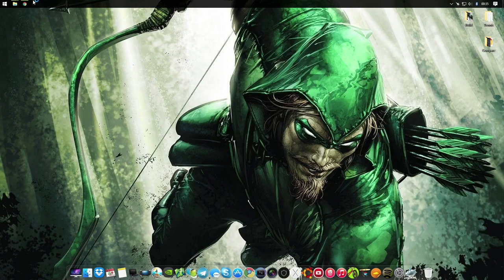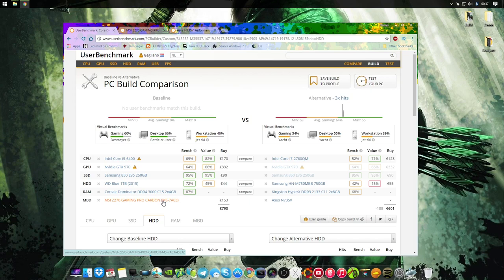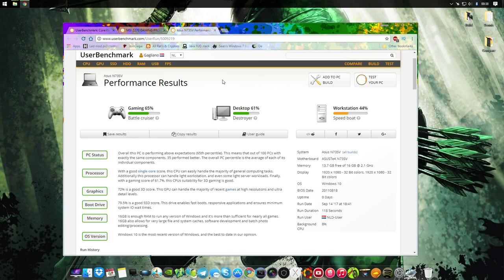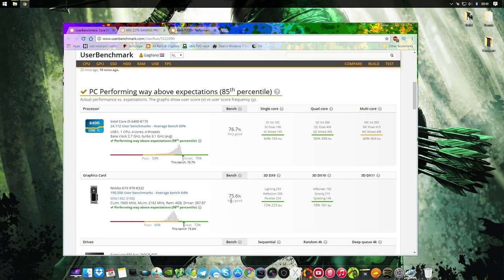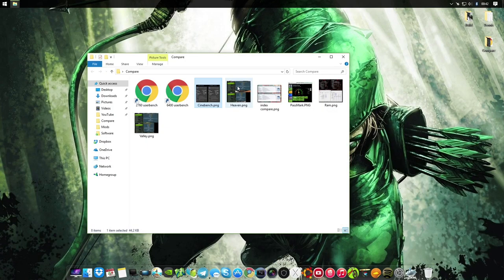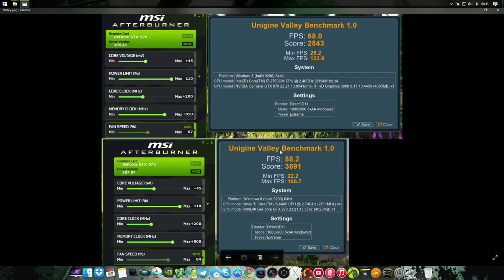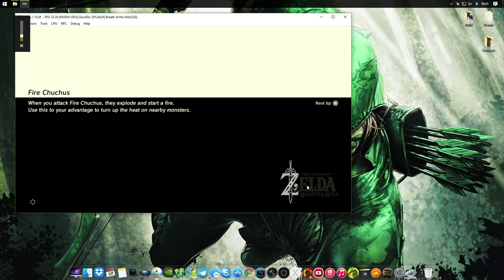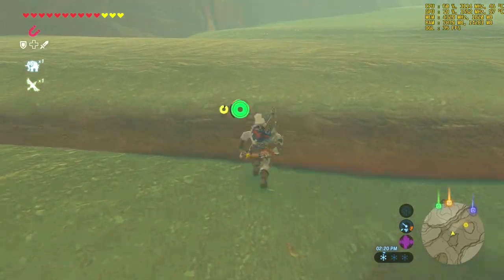Why i don't "Could have just build a Desktop"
So today i'll show why it was a better option to upgrade my laptop then building a desktop. i'll compare a desktop against my laptop.
the specs are:
Msi Z270 Carbon vs Asus n73SV
i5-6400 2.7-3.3ghz vs i7-2760qm 2.4-3.2ghz
8gb 3.4ghz Dominators vs 16gb 2.1ghz HyperX
both are using the same msi 970 + 850 evo.